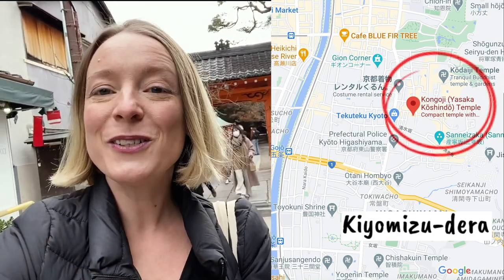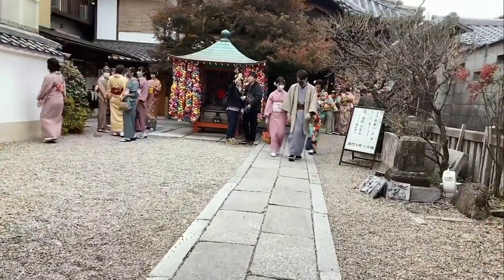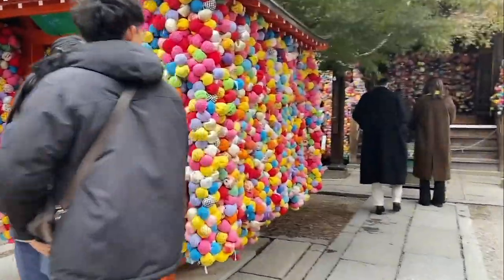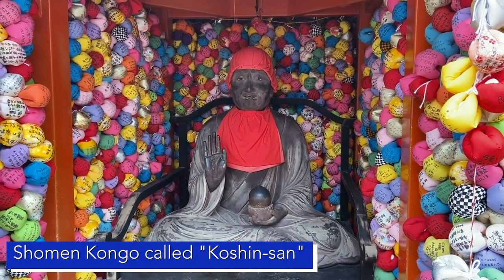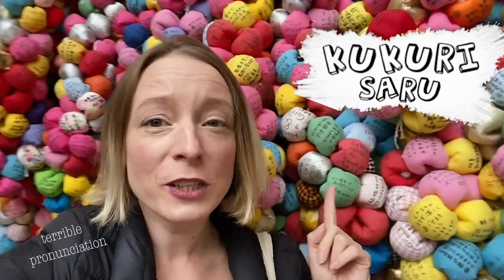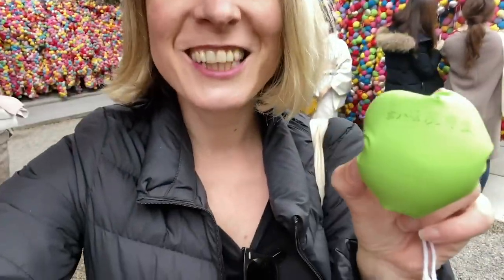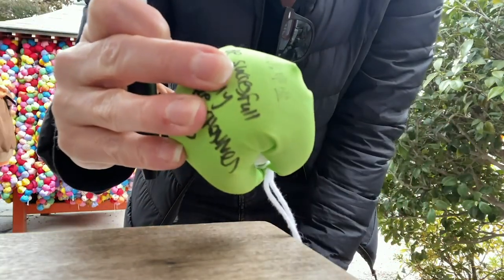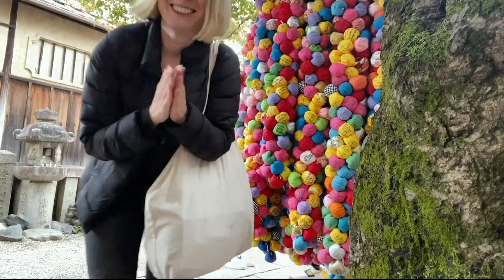"Yasaka Koshindo" in Higashiyama - Kyoto's most colourful Temple!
Today we discover Kyoto’s most colorful temple the “Kōshin-dō“. Located in Higashiyama it is one must-visit temple, especially for photographers.

So watch and enjoy as you get an idea of what this amazing temple looks like and discover the secret of these colorful “Monkey” balls…

I hope you enjoyed this video and I would love to hear what you think so please let me know in the comments below and feel free to ask any question!!! 😉